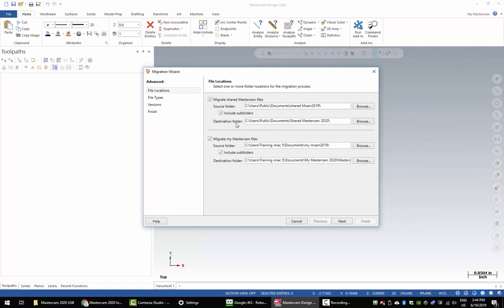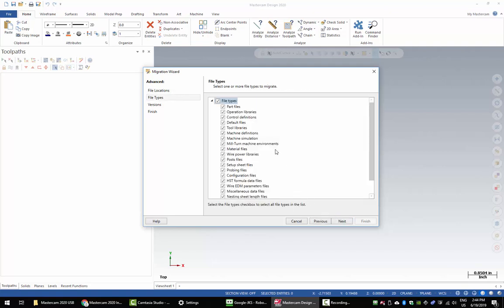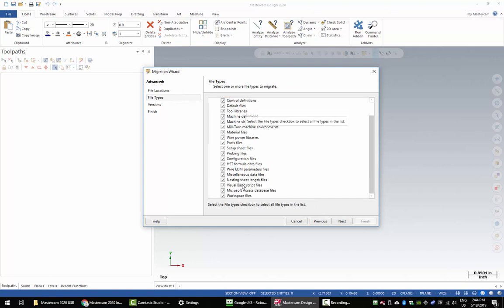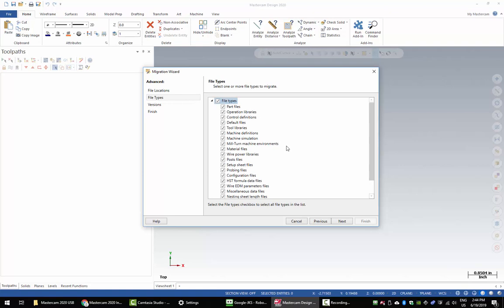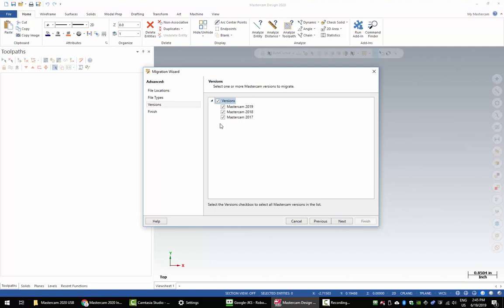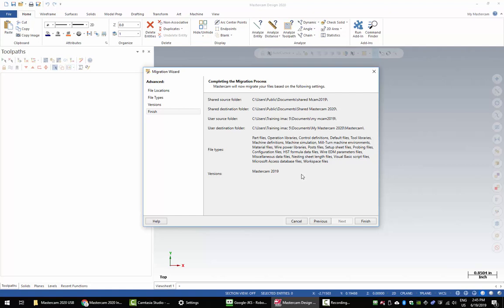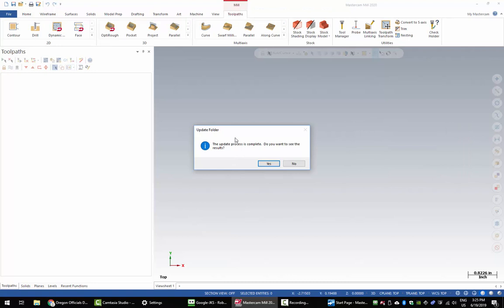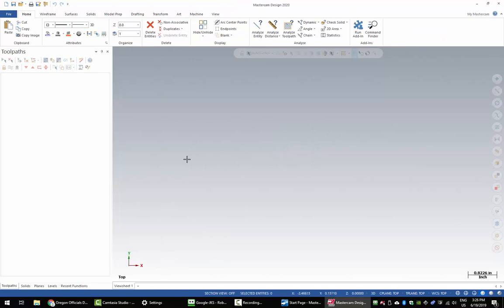Migration Instructions | Mastercam 2020 Tech Tip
Now that you have installed Mastercam 2020, we'll show you how to bring in your files from past versions!

Note: If you need to migrate files older than 3 versions back, contact your local Mastercam reseller for assistance.

(This video is the property of Streamingteacher - 8615-14)